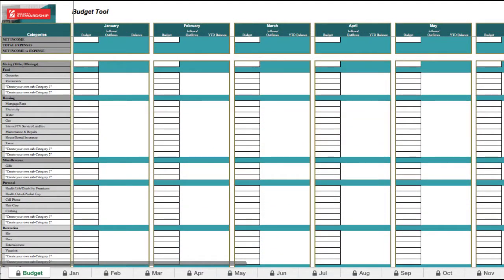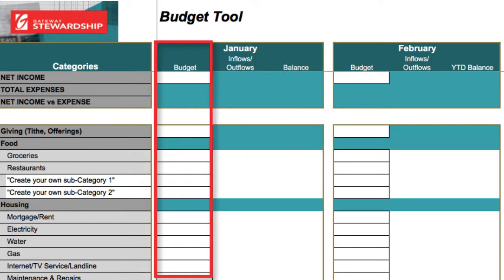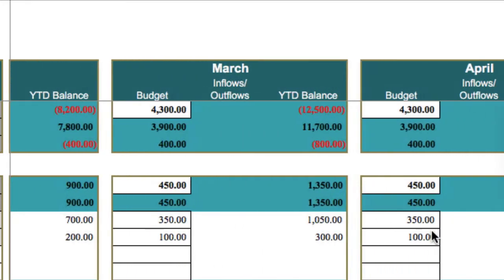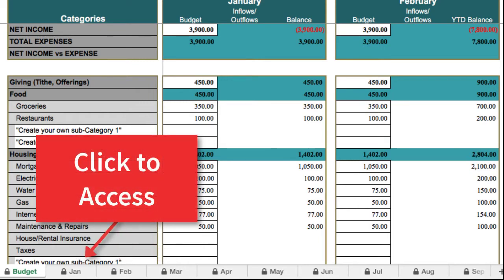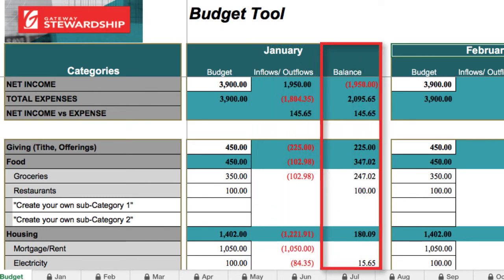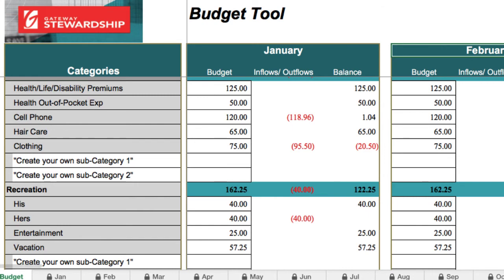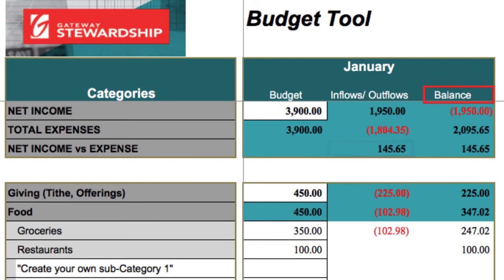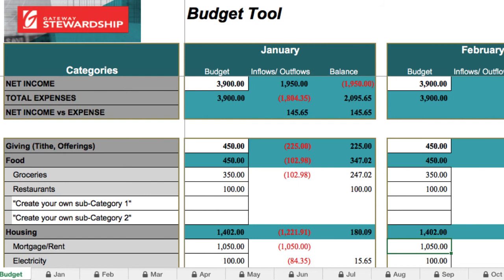Yearly Budget Tool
Use this tools to manage your budget throughout the year.